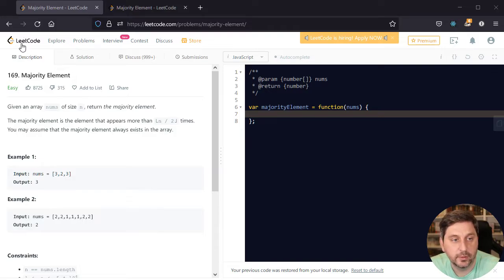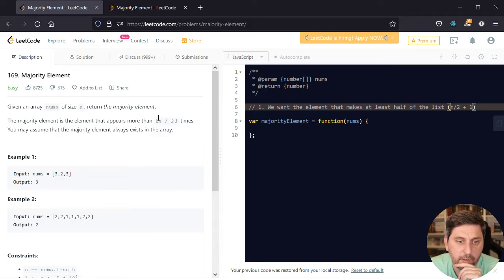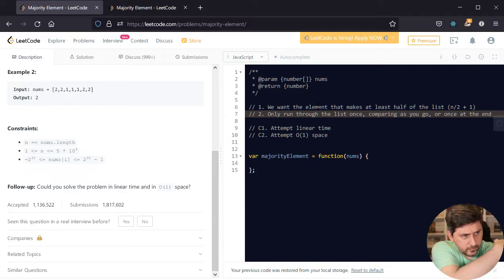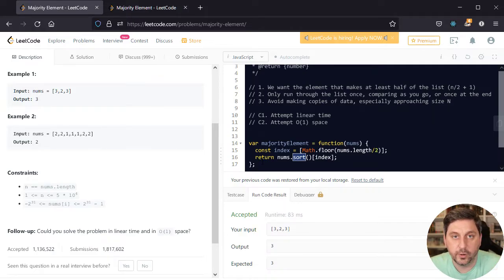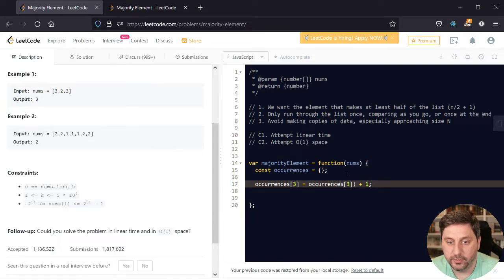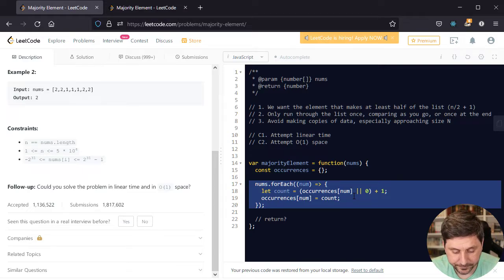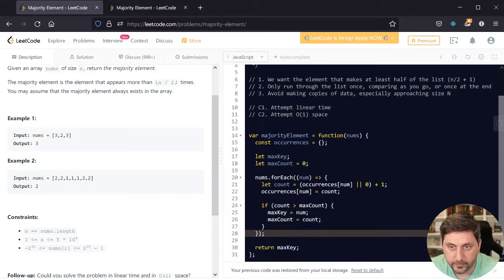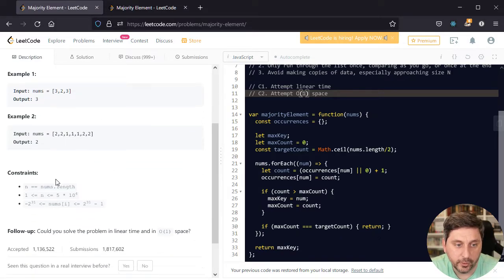Technical Interview Preparation (LeetCode Q&A)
If your applying for jobs as a software engineer, especially applying to FAANG/MANGA companies, you're probably wondering how to pass the technical interview.

In this video I look at how to approach an example problem, how to explain the goal, share key observations, and weigh different solutions. I also discuss why it's important to explain your understanding of the problem, ask questions, notes your assumptions, and explain any trade-offs that you're making.

Chapters
00:00 How to prepare for Software Engineering technical interviews
00:18 Introducing LeetCode
00:55 Technical interview goals
01:21 Majority Element: How to break down the problem
02:14 Make notes
03:33 Examples
03:57 Constraints
04:35 Additional challenges
04:50 Take more notes to share your ideas
06:20 Space and time trade-offs
06:55 Solution: O(1) space, O(n^2) to O(nlogn) time
10:10 Solution: A naive and bad approach using another array
11:00 Solution: O(n) time (worst case), O(1) to O(n) space
12:00 Walk the list
14:20 How do we return the Majority Element?
17:10 Optimizations
20:00 Discussing the trade-offs I made
20:40 Why it's important to explain